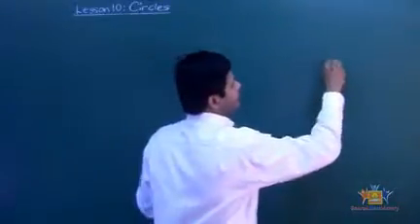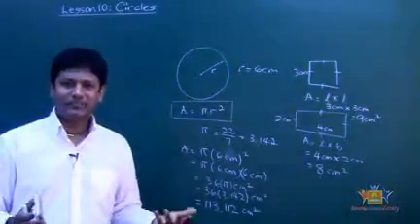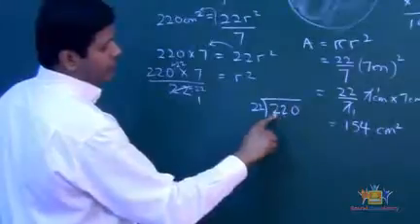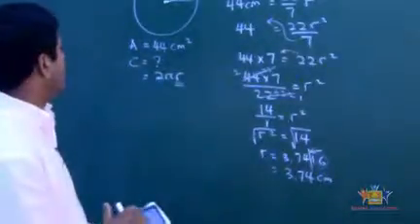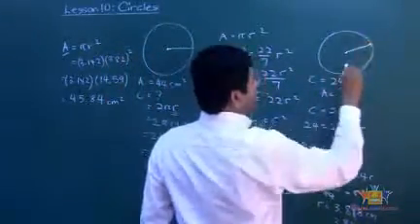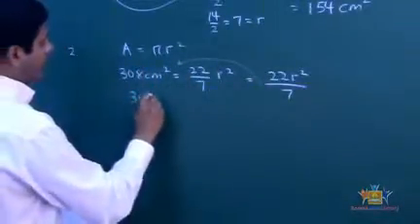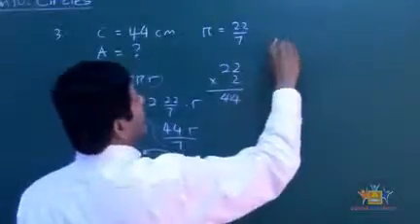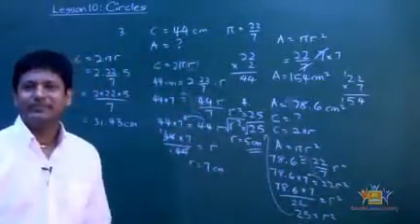Form2 Lesson 10 5 Area of a Circle~1